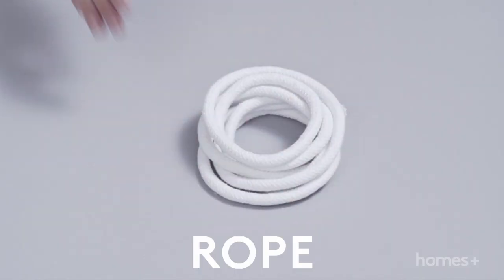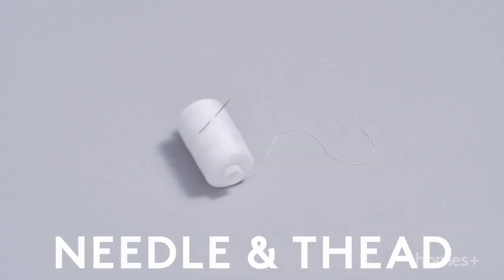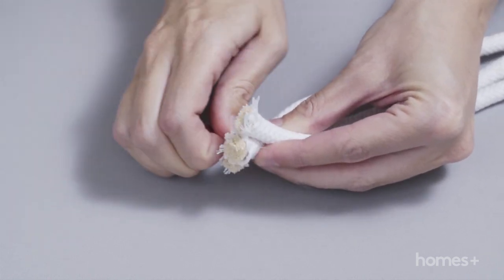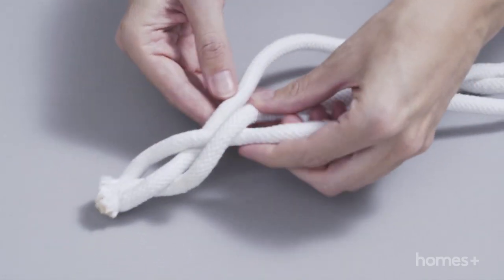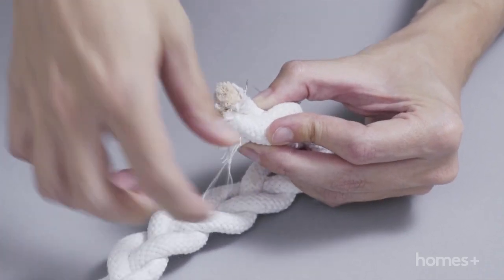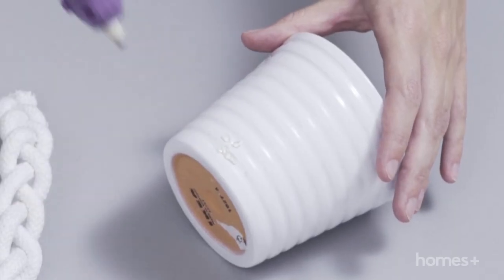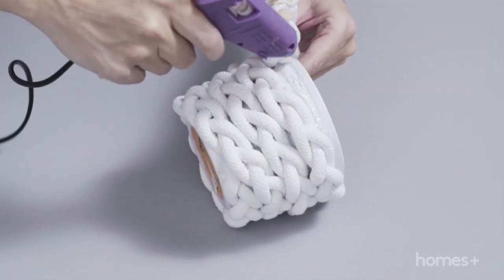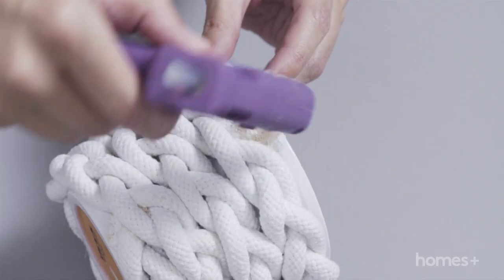PRACTICAL IDEA: Rope pot planter - homes+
Get yourself a glue gun and a piece of rope, and you're ready to transform any ho-hum planter into and eye-catching centrepiece.